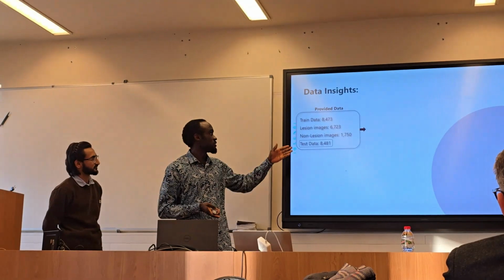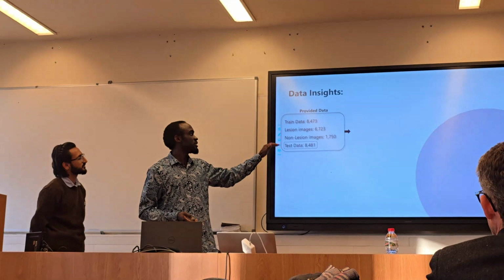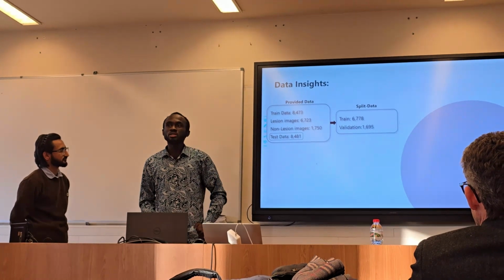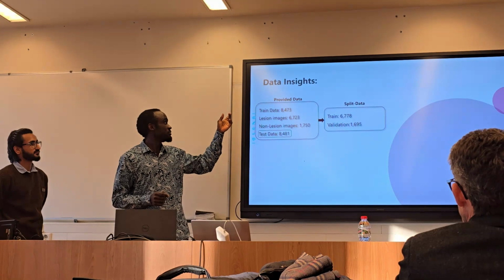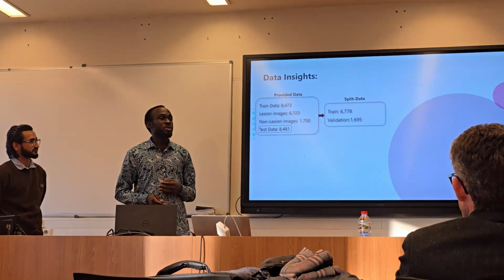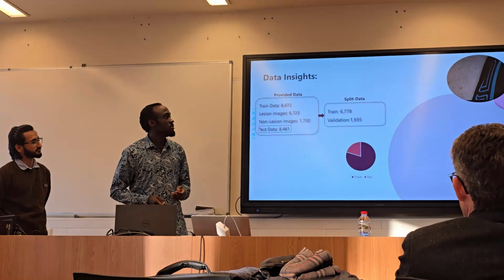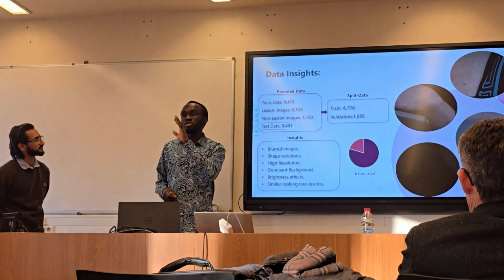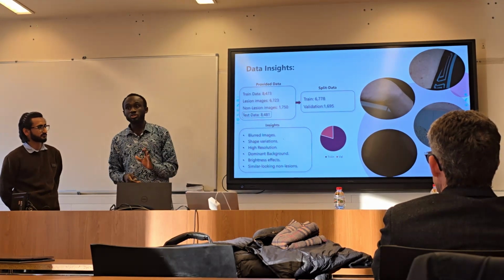Team NinjaX Wins iToBoS 2024 Skin Lesion Detection Challenge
We presented our winning solution at the iToBoS workshop on February 17, 2025, following an official invite from the organizers. Our model focused on detecting skin lesions from 3D total body photography using the Vectra WB360 dataset.

Watch the full solution breakdown and presentation.